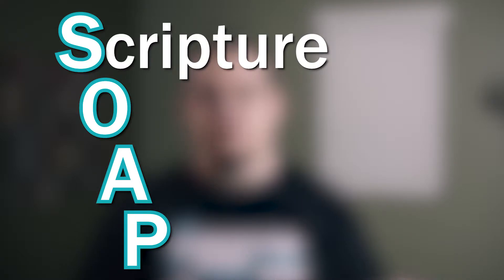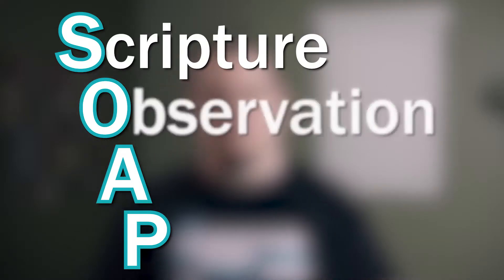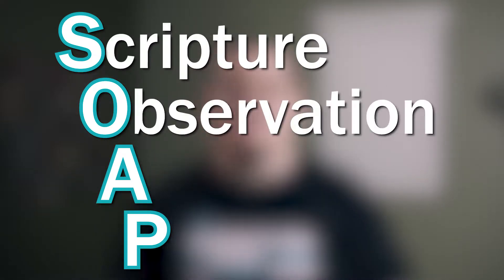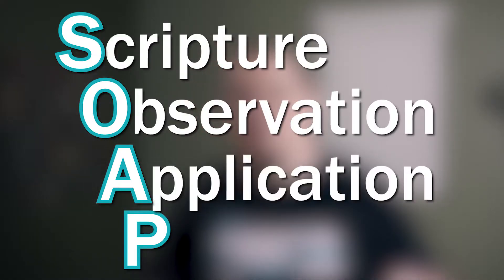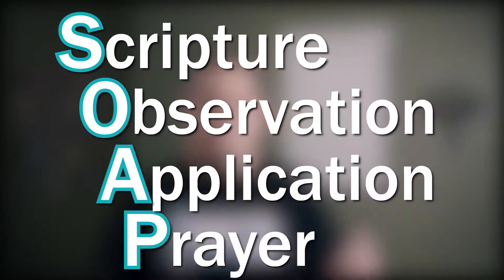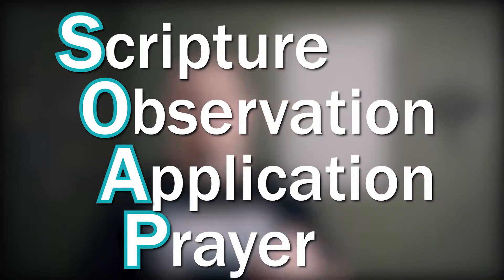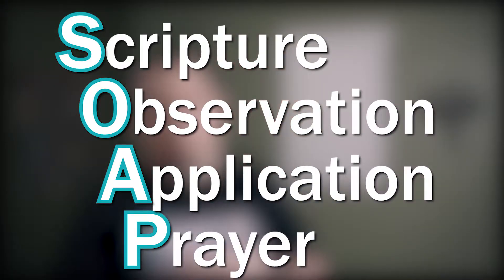The SOAP Method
Looking for a great way to study the bible? Watch to find out more.